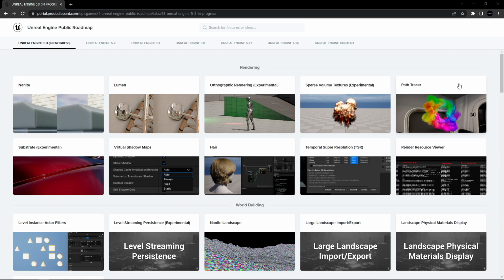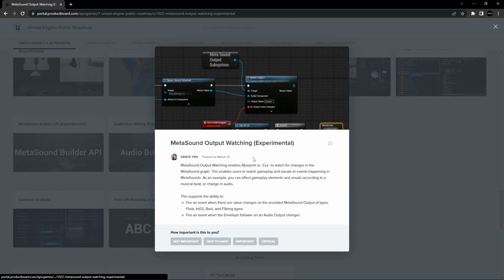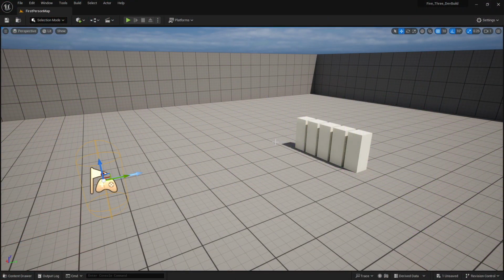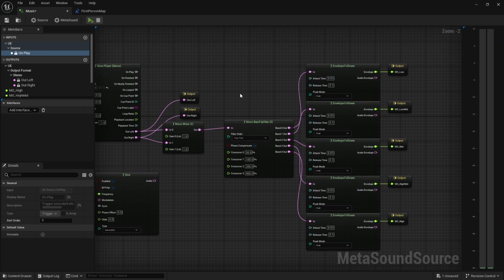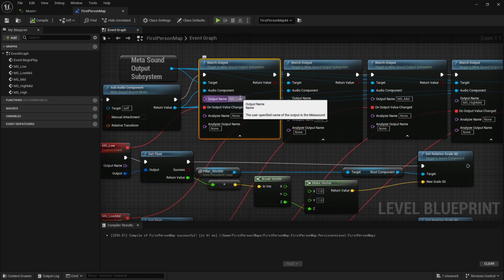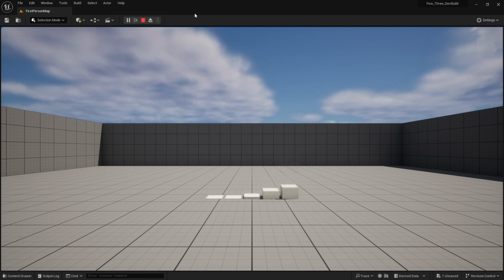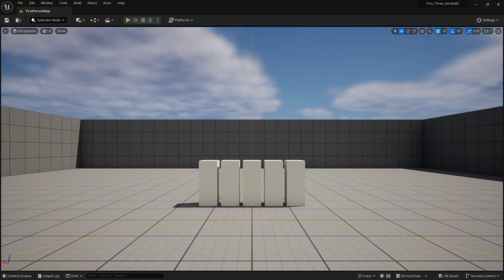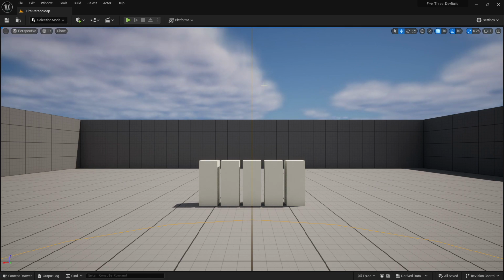Unreal Engine 5.3 | From MetaSound back to Blueprint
In this video we'll be looking at the Unreal Engine 5.3 Development Build and a new and highly anticipated feature that will allow users to use data from their MetaSounds and plug them back into their blueprints.